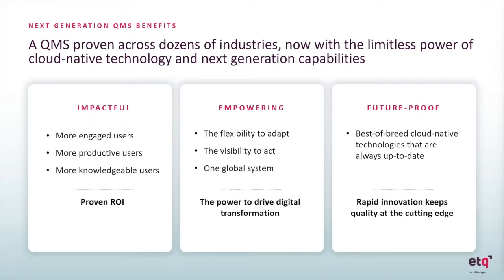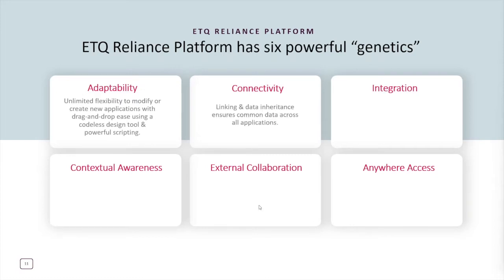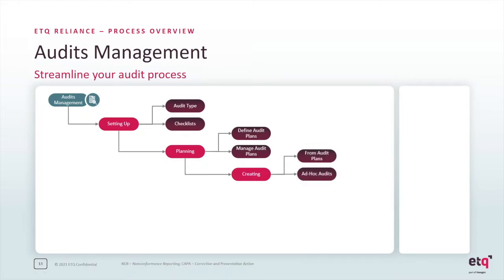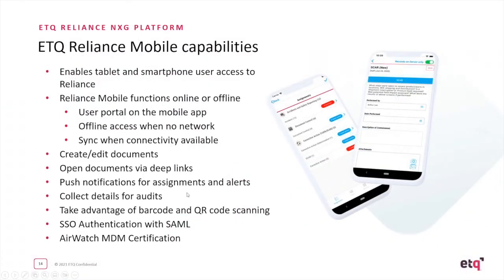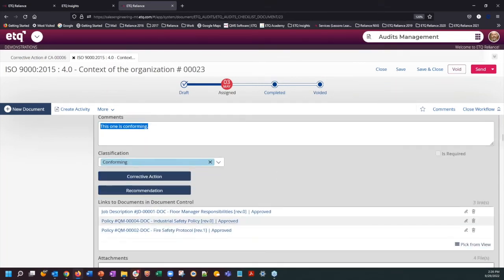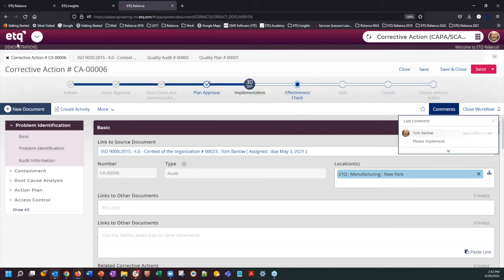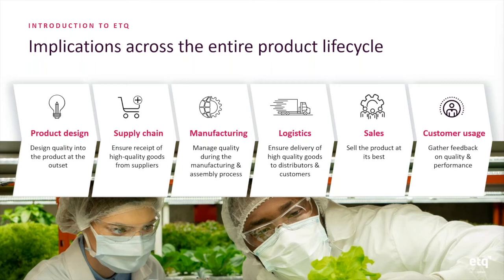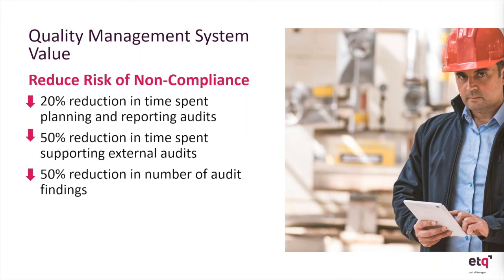Audits Are a Critical Part of Continuous Improvement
Quality Solutions Series: Streamlining Your Audits Process (Webinar)

Audits are a critical part of continuous improvement for any organization. Audits are even more critical as quality transitions from merely an operational compliance issue to a true strategic initiative and business differentiator.

In our next Quality Solutions Series webinar, learn how your organization can use an integrated quality management system to be ready for audits. You’ll also learn how you can:

   •  Consolidate all aspects of audits (planning, conducting audits, and audit reporting)
   •  Quickly communicate and act on audit findings
   •  Easily provide objective evidence for audits
   •  Consolidate audit results for analytics and reporting
   •  Conduct and manage audits on the go, from anywhere
   •  Configure checklists and workflows to meet your specific audit needs
   •  Learn how other leading organizations have improved their audits process through case studies

More Suggested Resources for you to follow up with:

Learn how your organization can prepare for audits and how ETQ Reliance can help simplify the process.

7 Checklists Every QMS Team Needs for Their ISO 9001:2015 Compliance Audit
Learn the seven essential checklists your QMS team should have in their toolkit to prepare for an audit.

ETQ Reliance Helps Promote Food Safety, Higher Crop Yield, and Improved Compliance for Vertical Farming Venture
Learn how this vertical farming company began its implementation of ETQ Reliance and the drastic time savings the company is seeing when it comes to audits.

Learn why J&J needed to harmonize its quality management approach to one; embracing a single, broadly capable, flexible QMS.

WEBINAR CHAPTERS
0:00 Introduction
1:40 Challenges with Audits Management
4:20 ETQ Reliance Overview
14:04 Process Overview: Audit Management
22:37 ETQ Reliance Demonstration
35:03 ETQ Overview
38:09 Case Studies
42:30 Q&A

ETQ, part of Hexagon,  is the leading Quality, EHS, Food Safety and Compliance management software for identifying, mitigating and preventing high-risk events through integration, automation and collaboration. ETQ uses best-in-class integrated modules and enterprise application integration to manage and measure quality and compliance processes and execute organizational change.